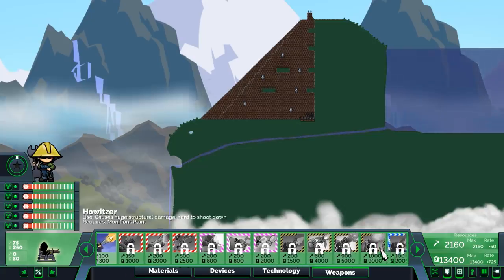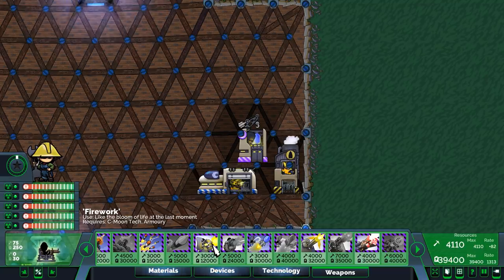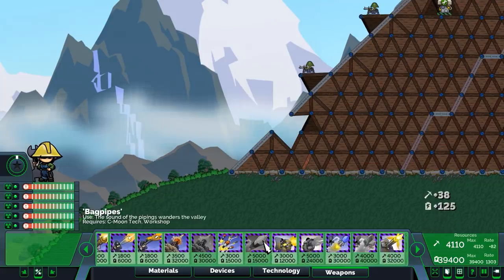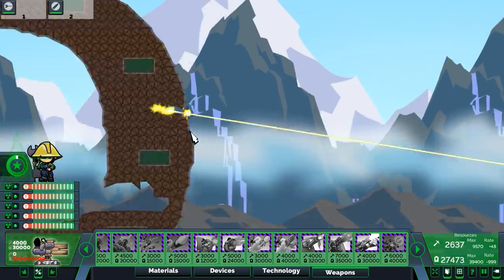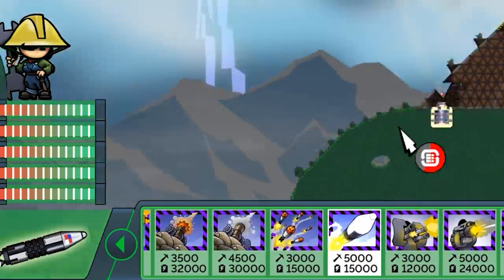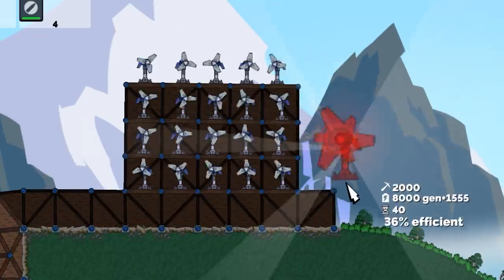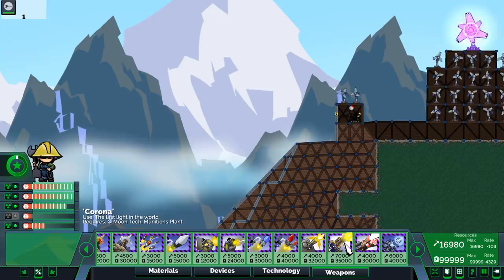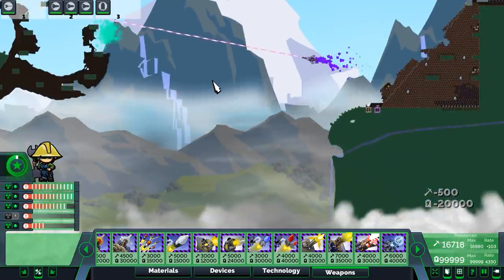New Super Sun Laser Destroys Giant Snake in Forts!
Welcome back to Forts! Today we'll be trying a new mod from Raaaage Alert! We get a laser with the power of the sun and take on a giant snake!
Want my PC build? Apex and I have partnered to bring you my signature PC line!